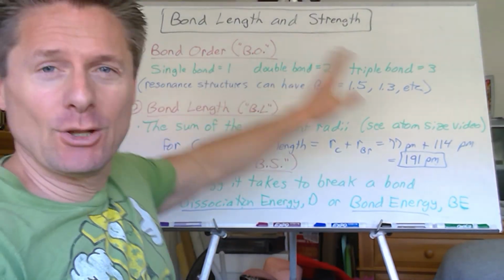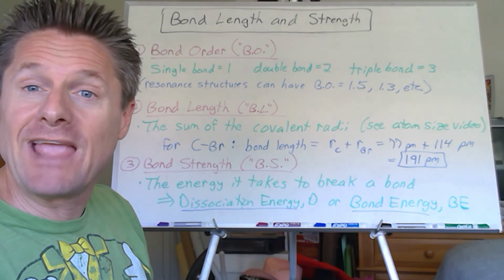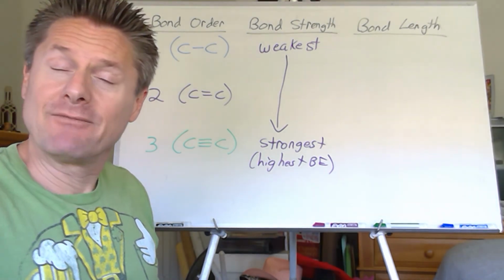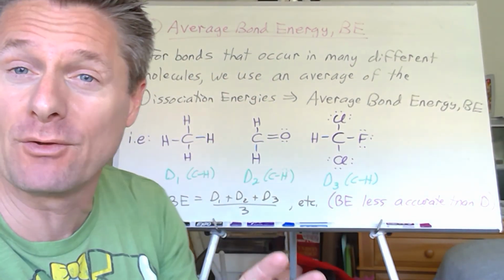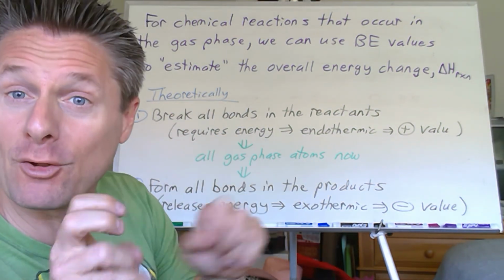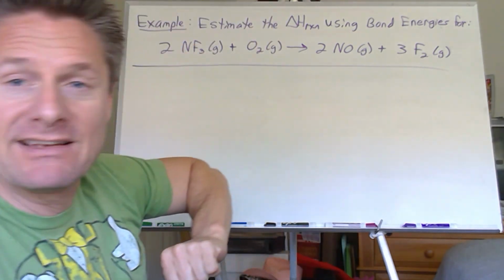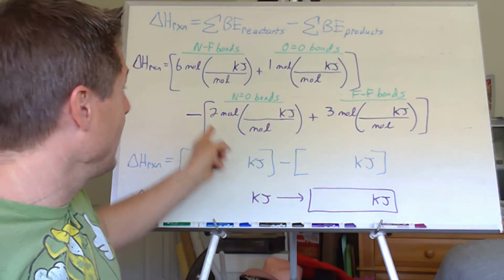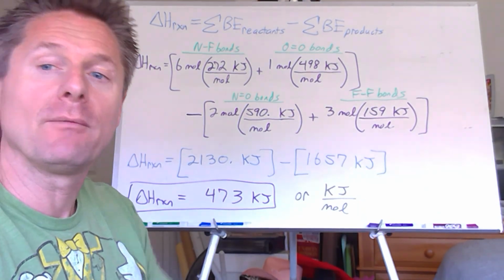Video 8 Bond Energy and Length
This video explains the relation between covalent Bond Length and Bond Strength and shows how to estimate Heats of Reaction using average Bond Energies.